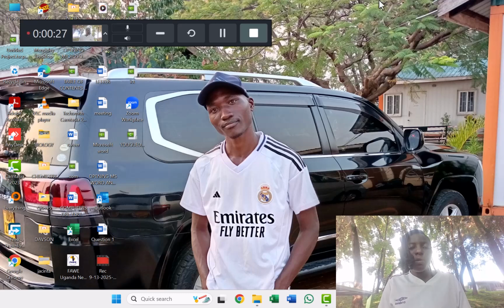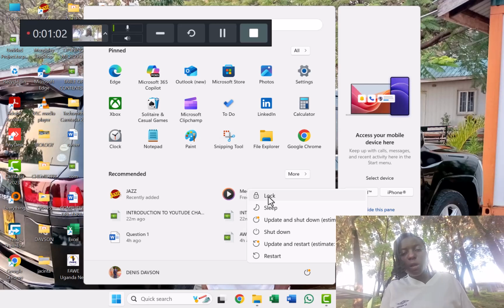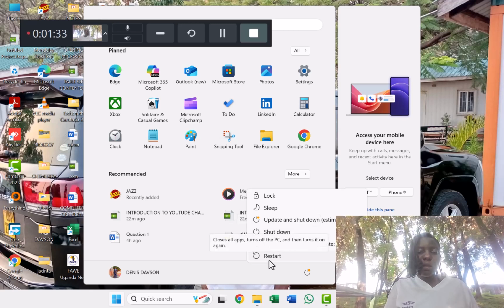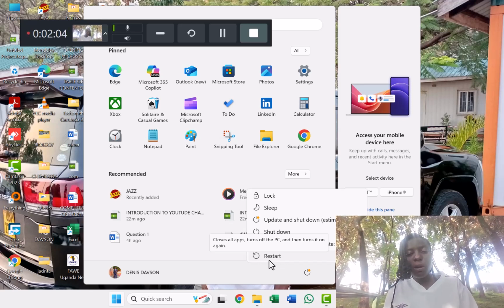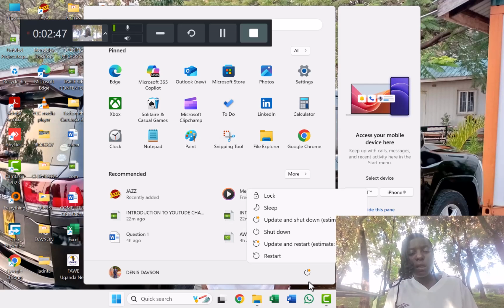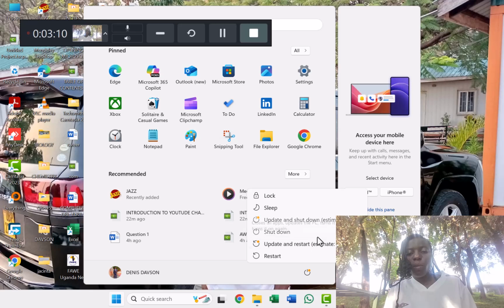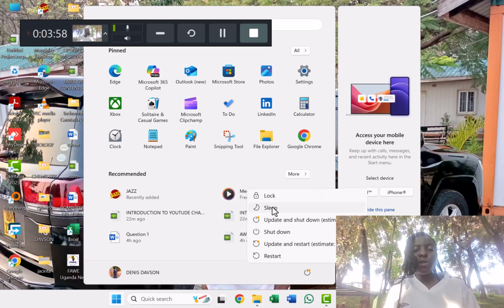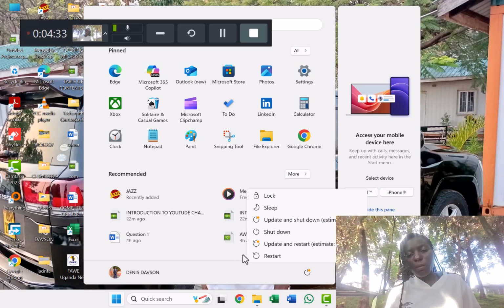Introduction to computers and understanding start button as one of the basic components of computer